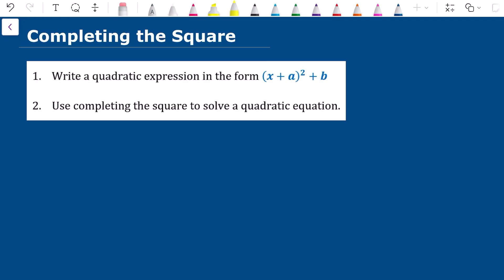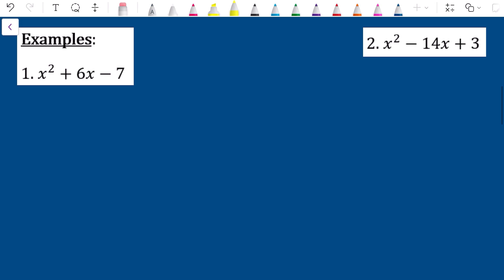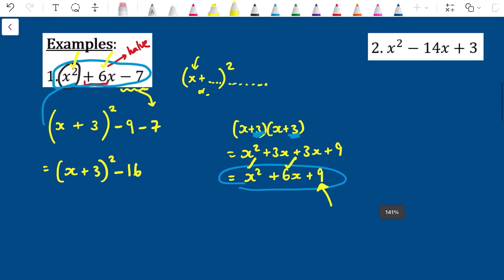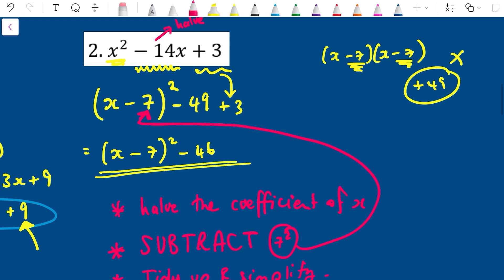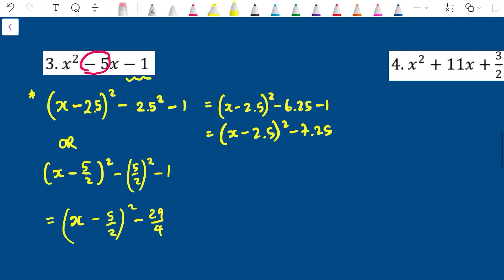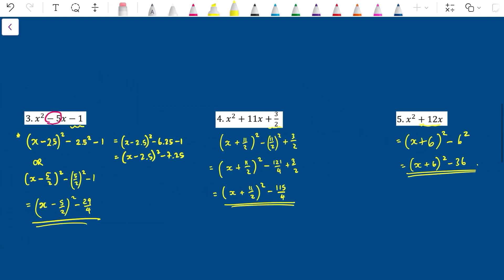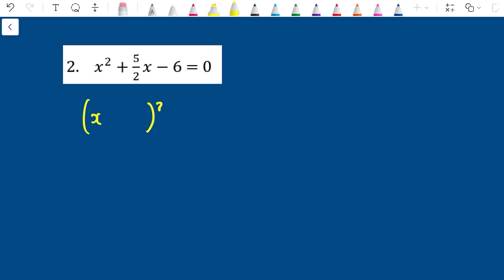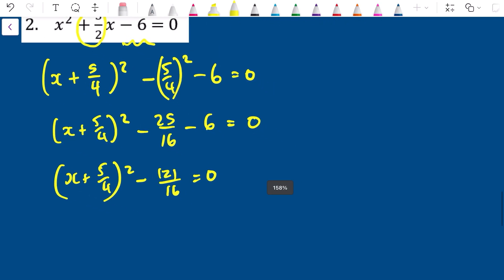Completing the Square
In this video we look at how to 'complete the square'. A useful process that allows us to easily find the turning point of a curve.